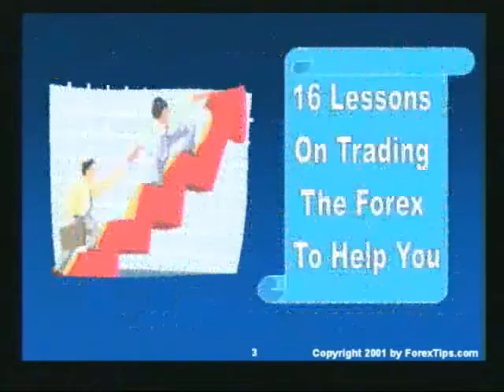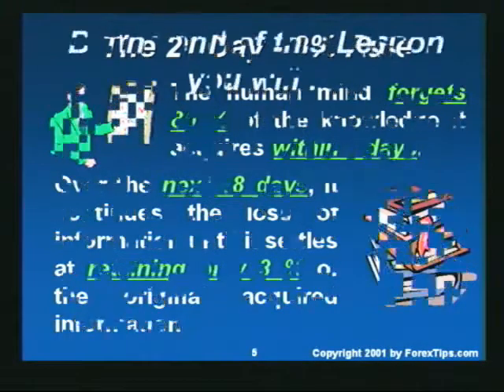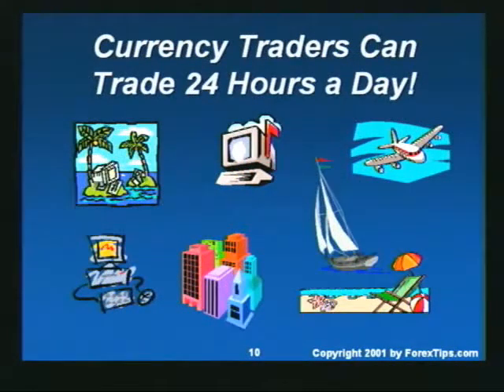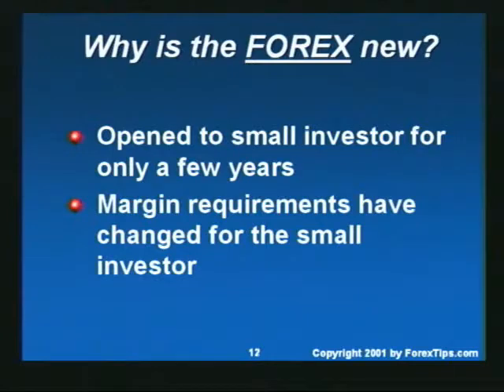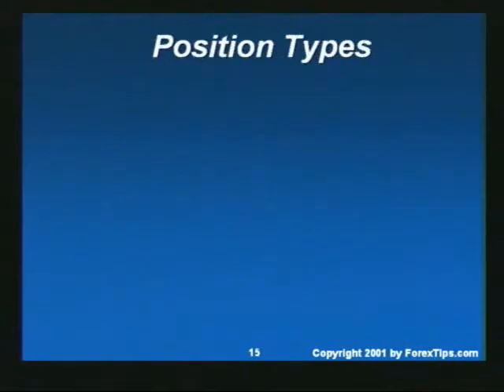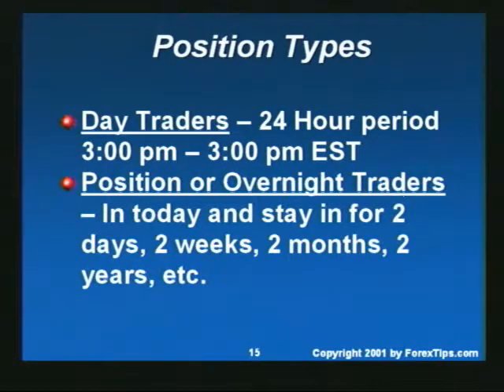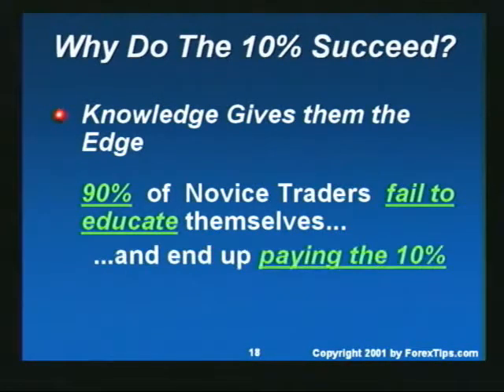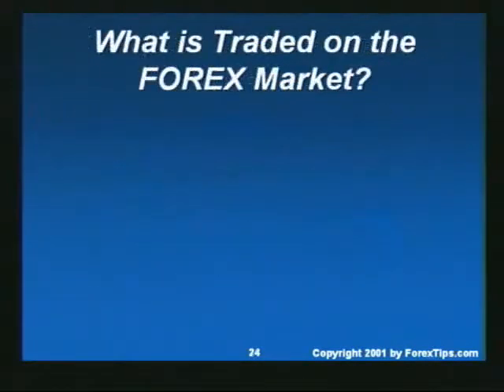Forex Trading Lesson 1